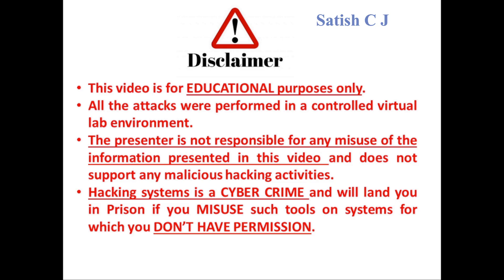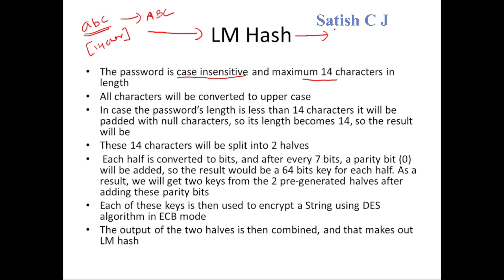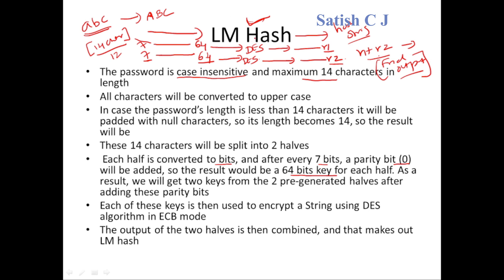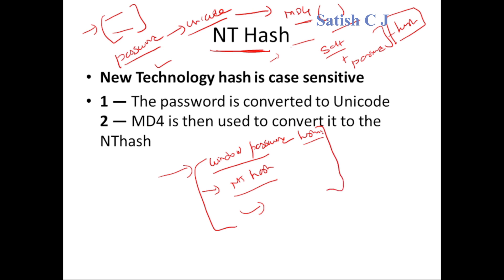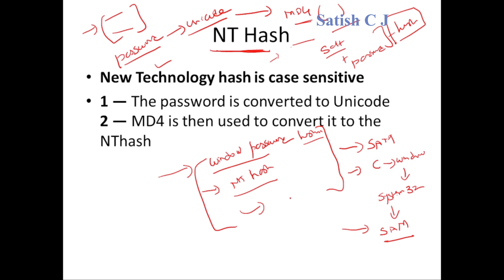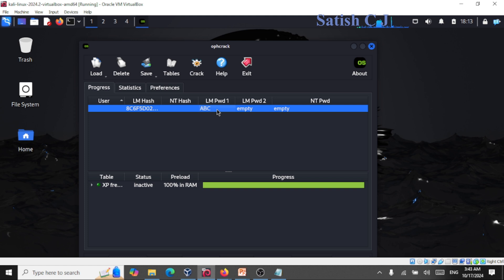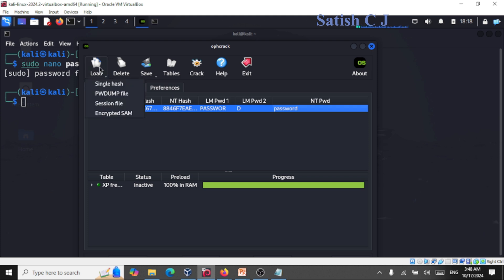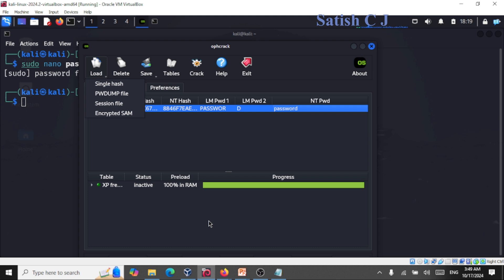Password Recovery using Ophcrack - Kali Linux - Demo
In this lecture video we will understand the following concepts
What is Ophcrack? and why it is used?
How LM hash Works?
What is an NT Hash?
Recover passwords that are hashed using LM hash and NT hash using Ophcrack on Kali Linux

All the attacks were performed in a controlled lab environment using an isolated private network of virtual machines
The presenter is not responsible for any misuse of the information presented in this video and does not support any malicious hacking activities.
Hacking Passwords is a CYBER CRIME. DO NOT TRY THIS on Systems for which you don’t have permission